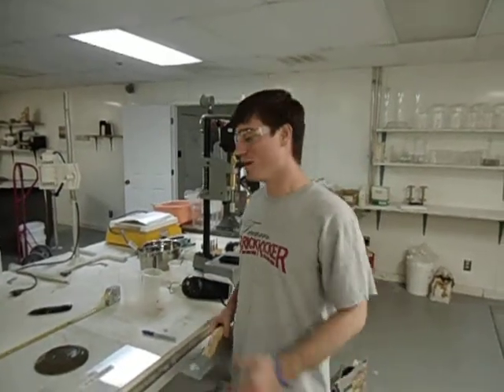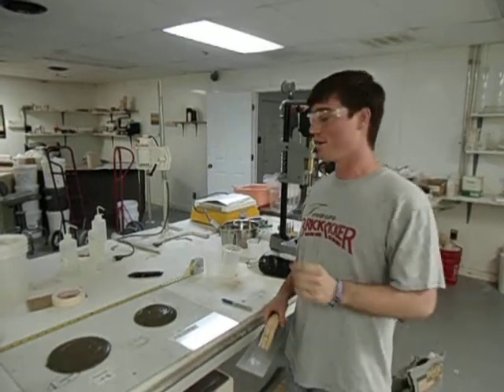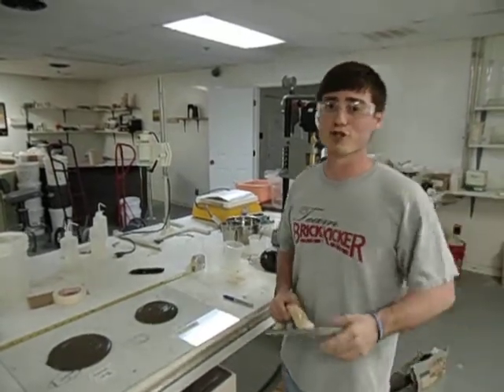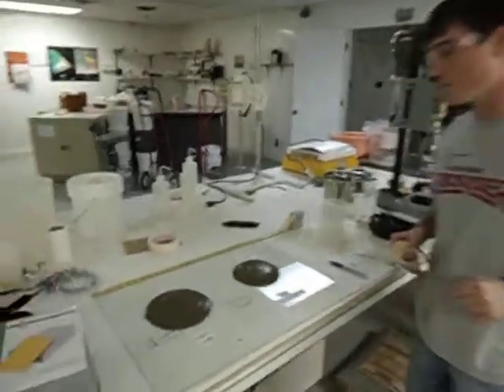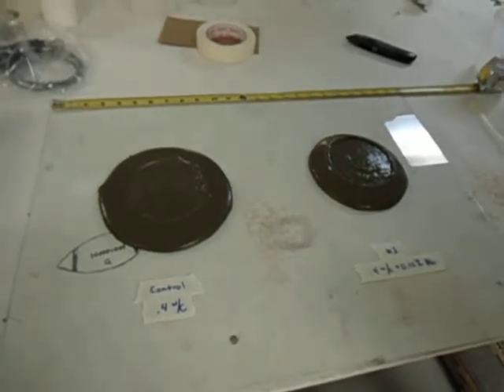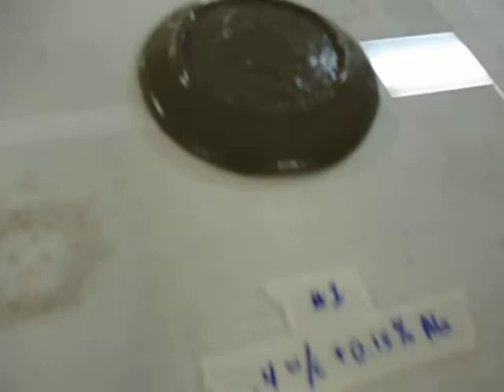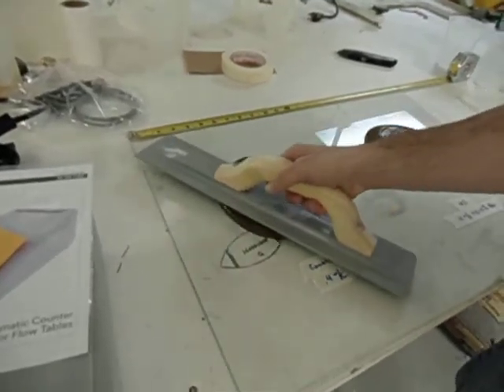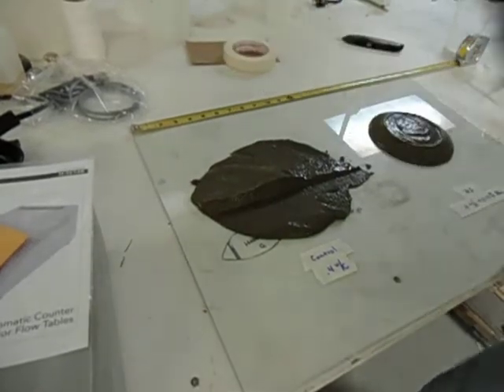Acti-Gel Increases Workability of Cement Paste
A demonstration on how Active Minerals International's Acti-Gel product can significantly increase the workability of cement.